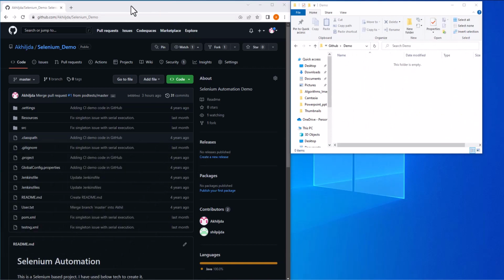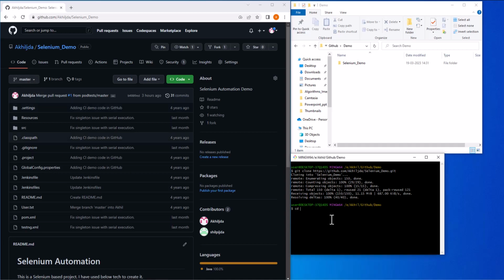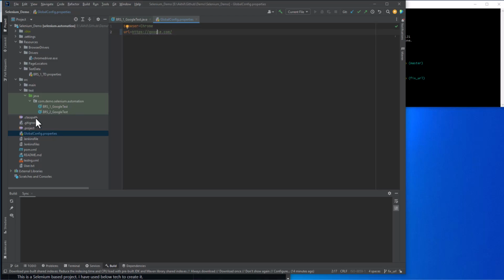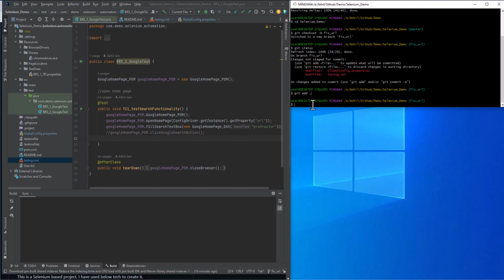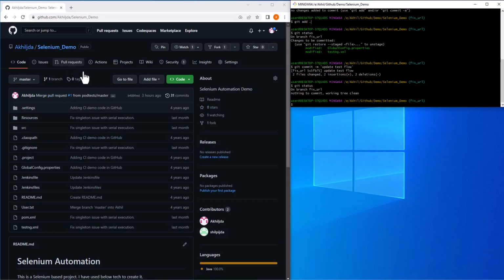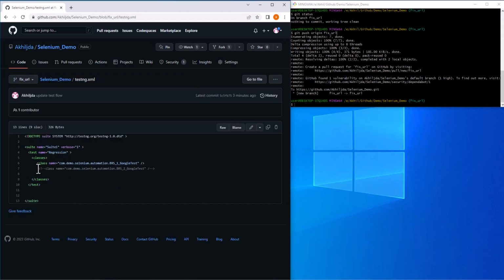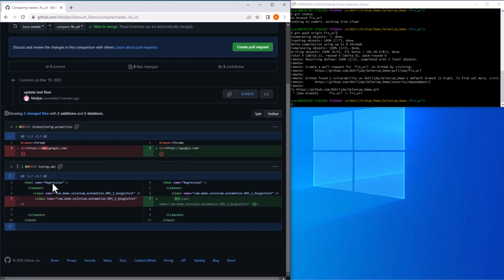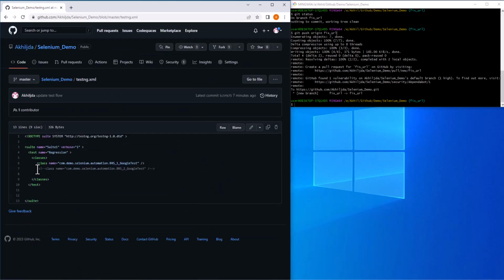Git Workflow Practical Implementation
Explained the Git workflow with below steps:
Clone Repo
Create new branch locally
Make changes in files
Git add .
Git commit -m 'Update url'
Git push
Create pull request
Review, Approve & Merge PR
Changes get merged from local to Master branch on remote repo.